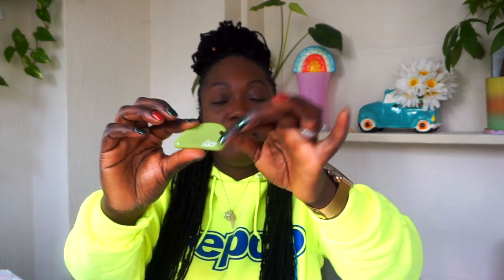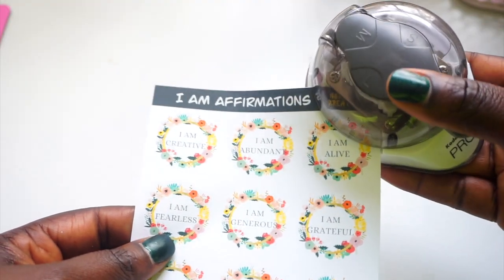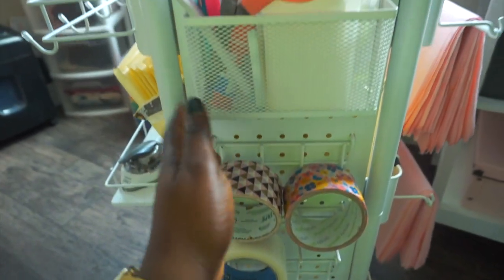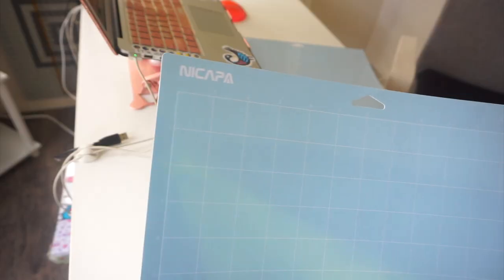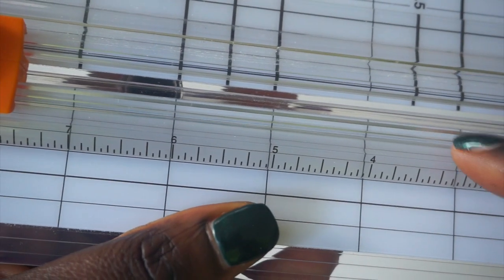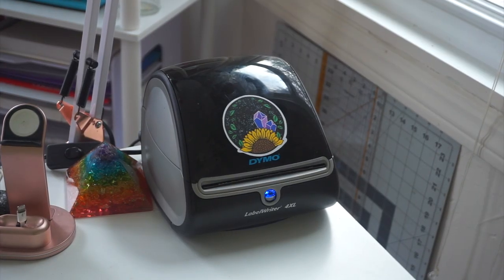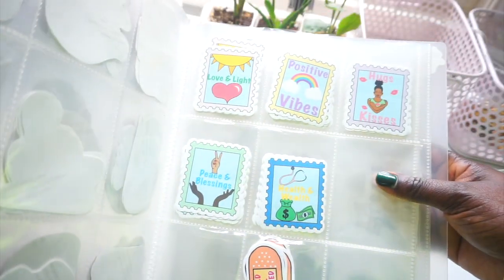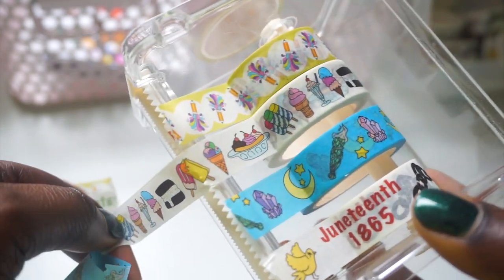10 AMAZON Must Haves for Sticker & Stationary Shop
In this video, I share 10 of my favorite amazon products I use in my Sticker and Stationary Shop.  Hope this helps you with your business as well.

✨My ABUNDANT Sticker &  Stationary Shop

1. Splice
2. Corner Rounder
3. Shipping Cart: (Currently Sold Out) Here is a similar one
Another option
4. Storage Boxes
5. Nicapa Cutting Mat
6a. Small Cutter
6b. Fiskars Cutter
7a. Small Self Healing Cutting Mat
7b. Large Self Healing Cutting Mat
8a. Dymo
8b.Shipping Labels
9. Sticker Storage Folder
10. Washi Tape Dispenser

✨Mail Stuff Here (Like scratch-off tickets.  I might get lucky lol)
Toledo Ohio 43606

✨For more hair, plants, green beauty and lifestyle visit my personal IG

🗣FAQ
I am Jamaican born, NYC raised now living in Ohio
I have my locs for 11 years now
I started with sisterlocks then combined them
Currently I have 205 locs
I and not vegan or vegetarian, I just try to make a lot of healthy choices.